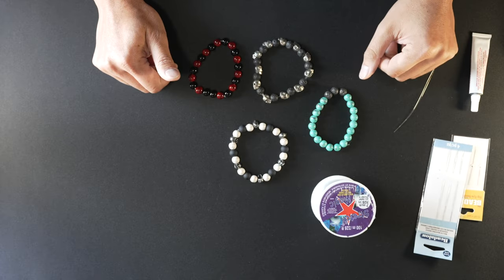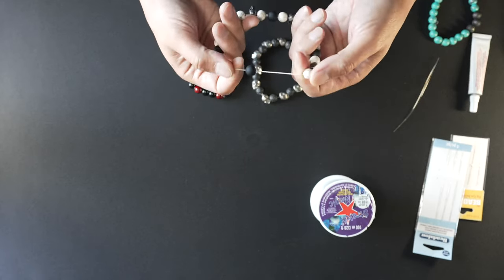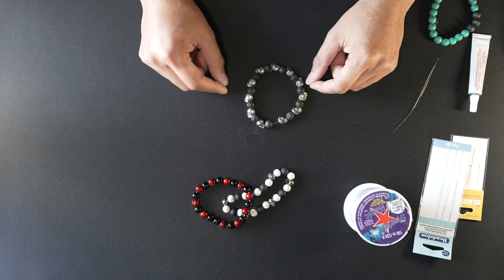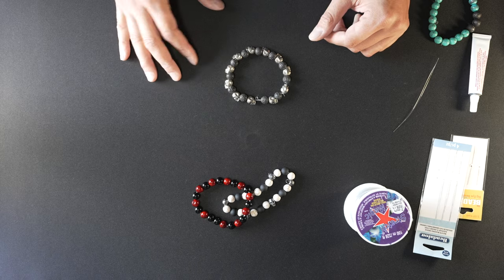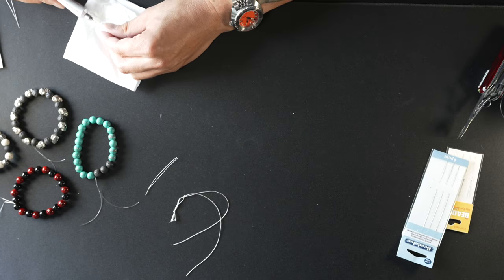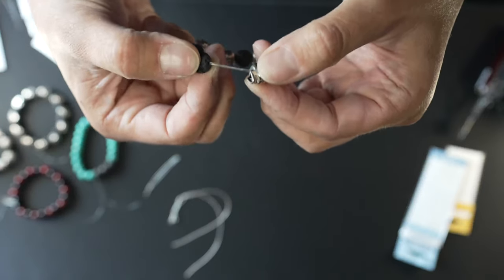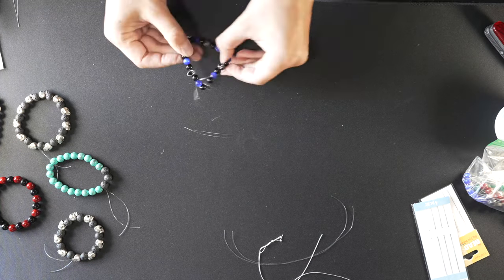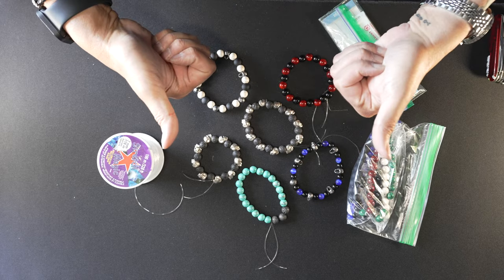Arts & Crafts Sunday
I thought today was a good day to fix all of these bracelets.  What do you think?

My gear . . .

Platypod Extreme
Godox AD200Pro
Godox V860ii